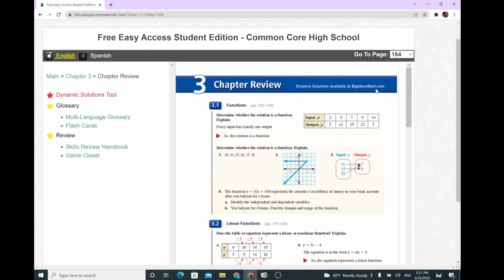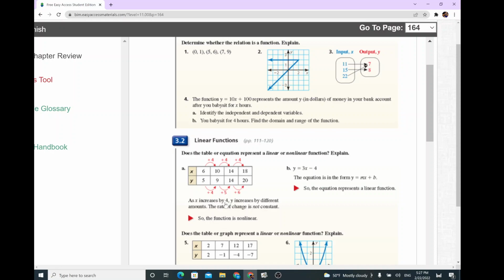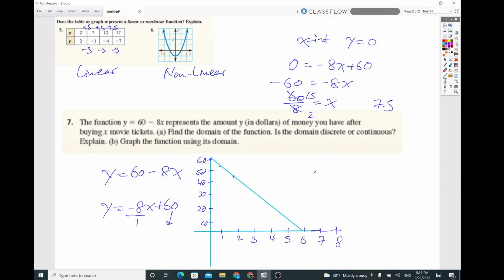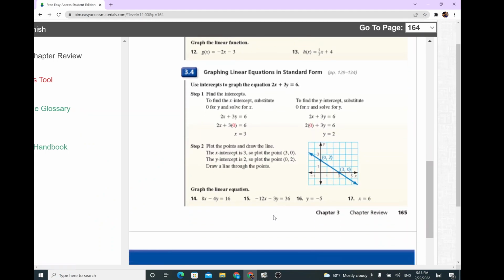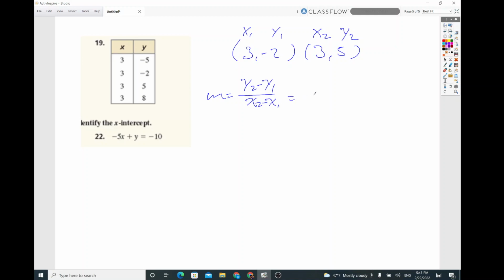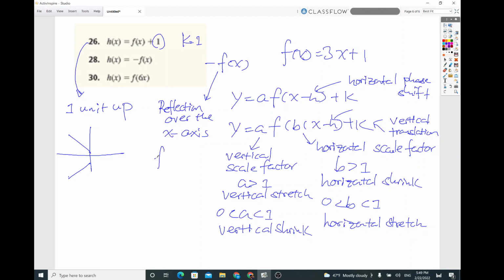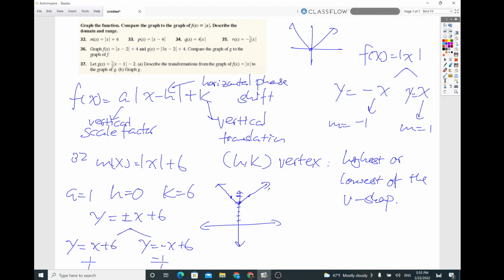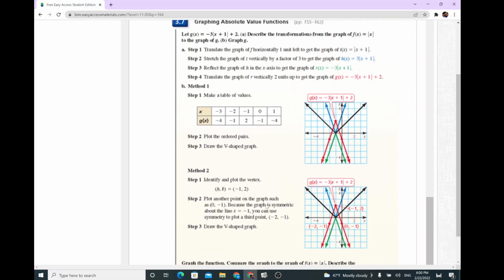67 The Secret of Algebra I Chapter 3 Graphing Linear Functions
For those students who have difficulties in graphing a linear function, Mr. Chen explains  varieties of ways of making the linear graph. The strategies are x-y table, finding x and y intercepts, and using y intercept  and slope. Please watch this video carefully, there are some precise detail in this video that you probably do not learn in your math class.